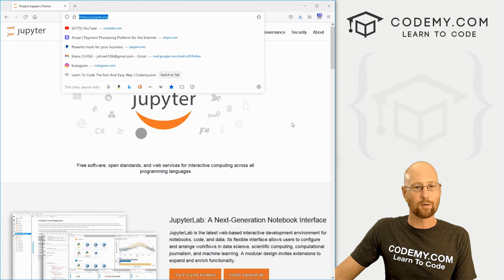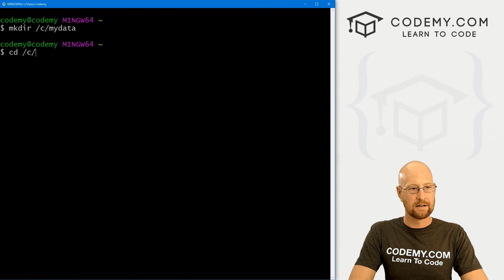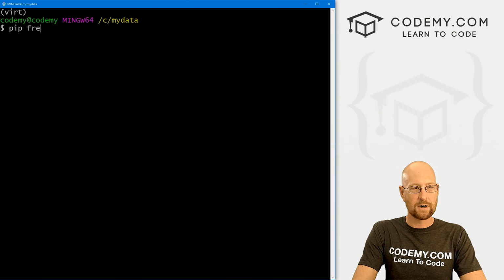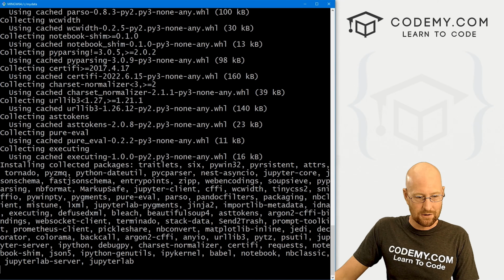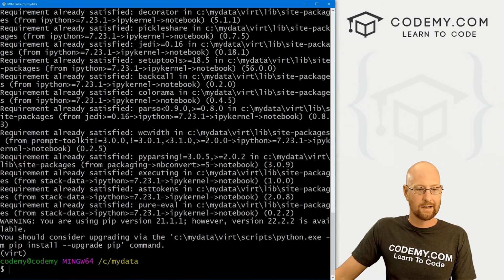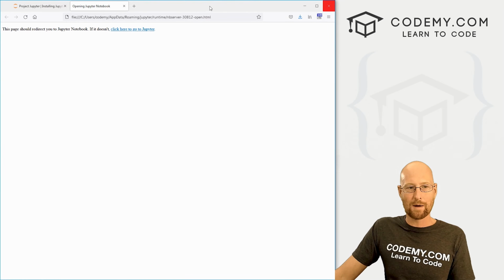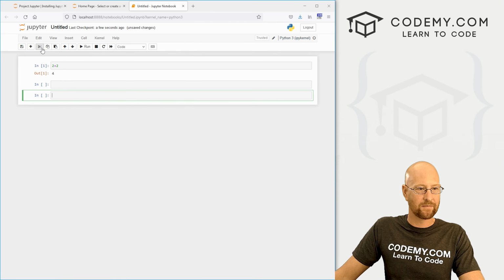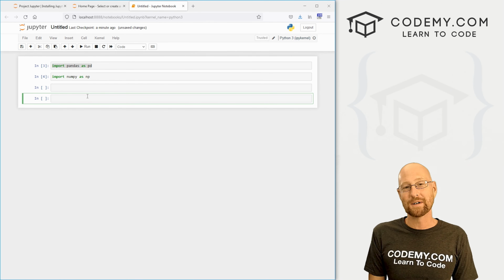Install Jupyter Notebook and Pandas - Pandas For Machine Learning 1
In this video we'll set Jupyter Notebook and install Pandas!

We'll be using Jupyter notebook to do all of our data analysis with Pandas and Numpy.

First we'll install Jupyter lab, then we'll install Jupyter Notebook, finally we'll install Pandas.

Then I'll start up a Jupyter Notebook and walk you through the layout.

Timecodes

0:00​​ - Introduction
1:50 - Jupyter.org Installation Instructions
2:07 - Create a Directory and Virtual Environment
2:34 - Activate Virtual Environment
2:59 - pip install jupyterlab
3:32 - pip install notebook
3:35 - pip install pandas and numpy
4:11 - Run Jupyter Notebook
4:27 - Test It Out!
5:05 - Import Pandas and Numpy
5:22 - Conclusion